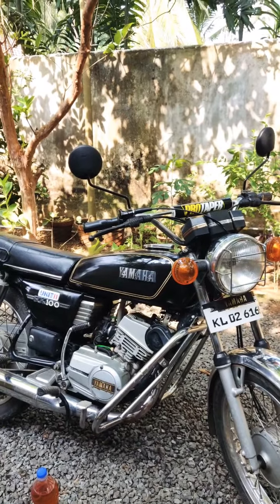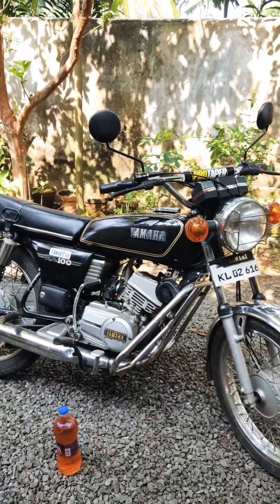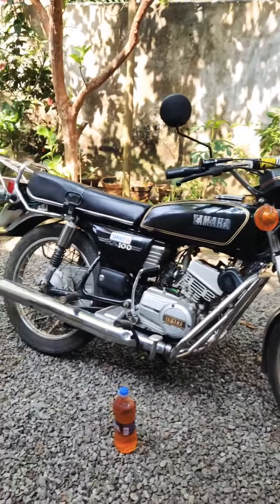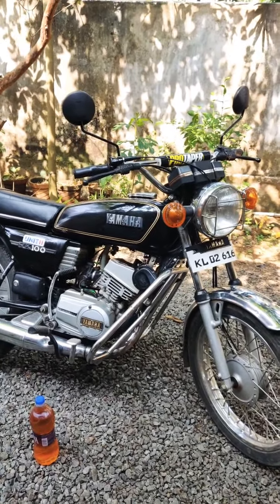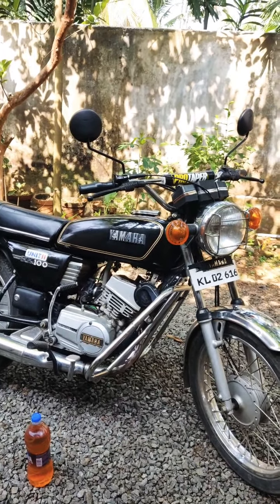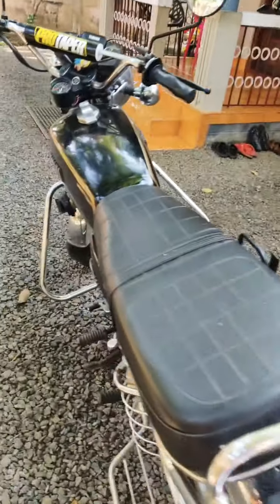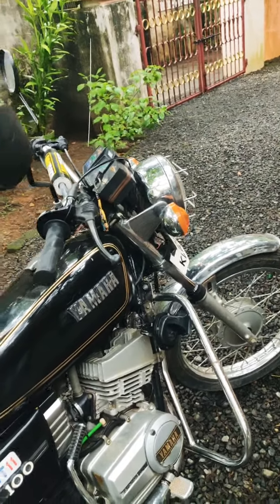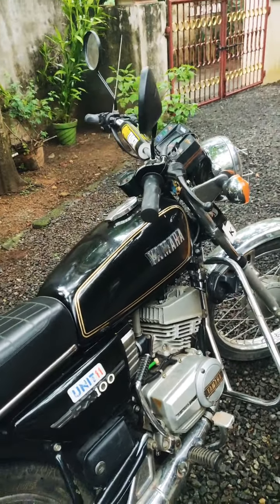RX 100 fuel economy test Japan engine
1990 RX100 well maintained fuel economy test local ride